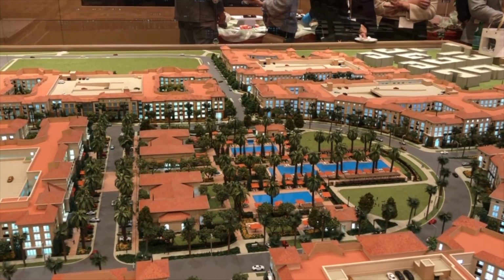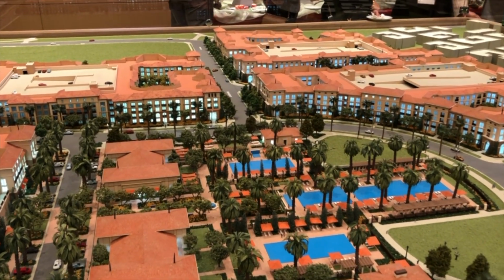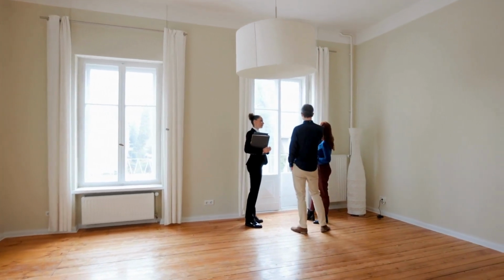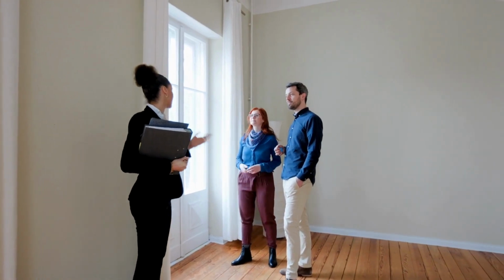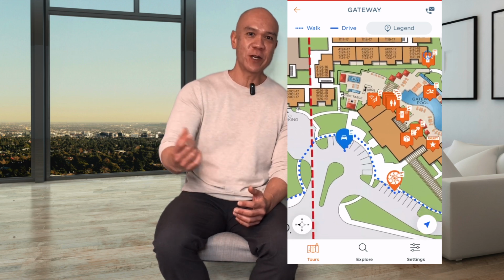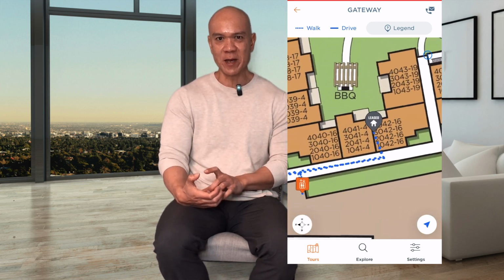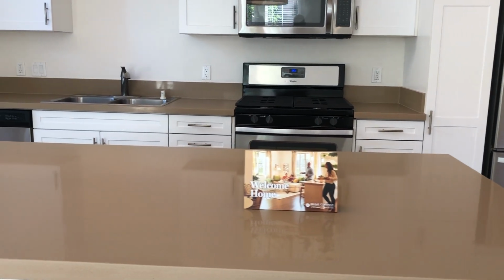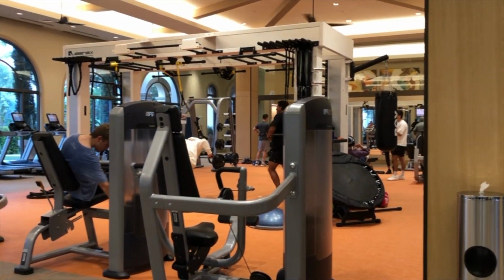Self-Guided apartment tours - is this the new way of viewing rentals and new homes?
This video was originally supposed to be a review of "Gateway Apartments" in Orange, CA next to Anaheim Stadium near the 5 freeway. Seems like I was too optimistic in my ability to record video, narrate, and use the new Irvine Company app for touring.

I ended up deciding to skip the video tour as my battery was running low and likely would've gotten us lost within the complex if my phone died.

It ended up taking us an hour to tour 2 apartments. We got lost most of the time as my phone's GPS wasn't always updating where we were on the map. To make matters worse, we got locked out of the gates several times and the app wasn't able to detect we needed a gate to be opened.